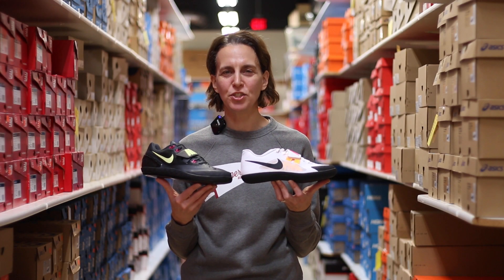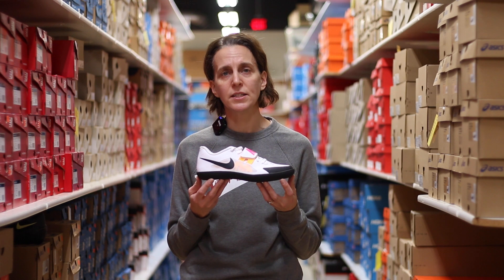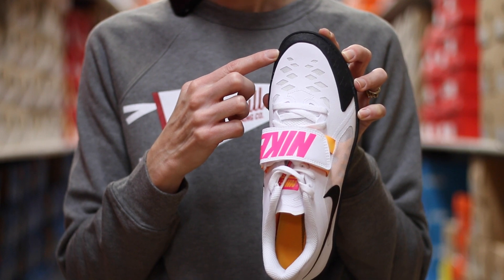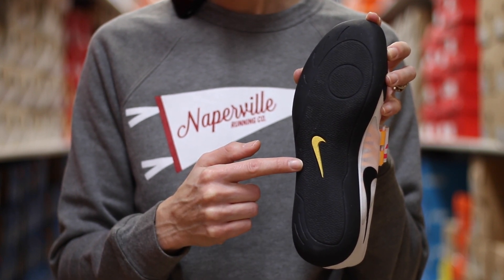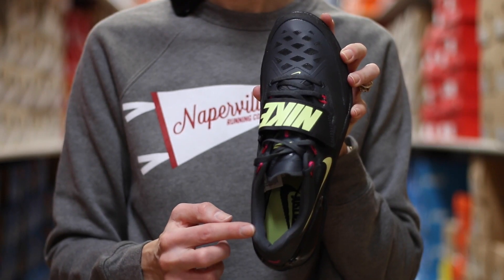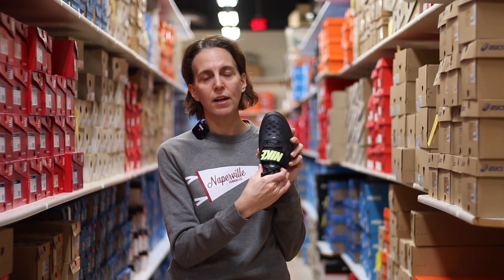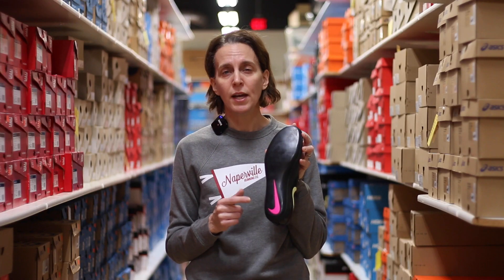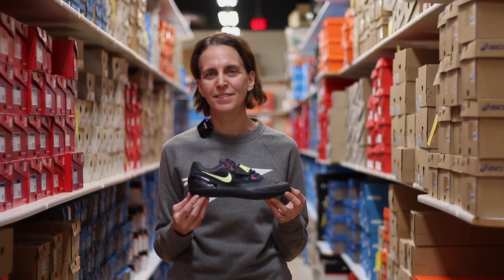2024 Track Spike Overview | Part 5: Throws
Amy walks us through a five-part series introducing the 2024 track and field spike lineup. Part Five: throwing shoes!

Stop by to check out our spikes from New Balance, Nike, Puma and Under Armour. We have styles for sprints, mid-distance, distance, shot put, pole-vault, and multi-event athletes. We'd love to help you find the right spikes for track season!